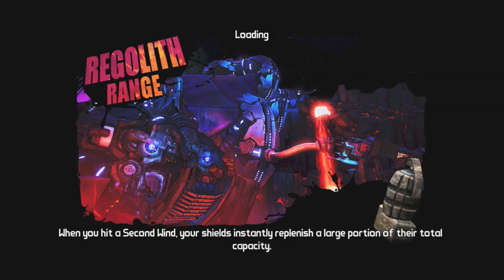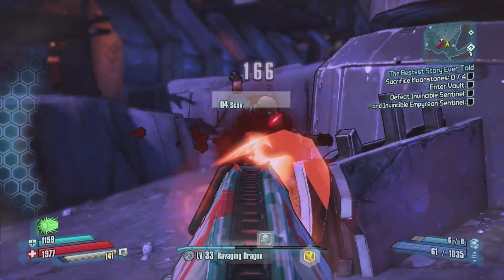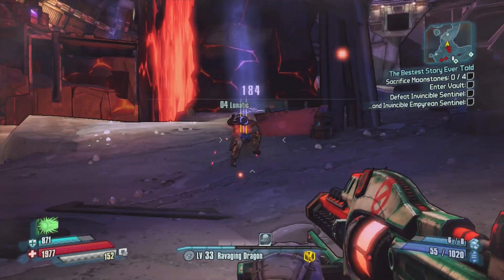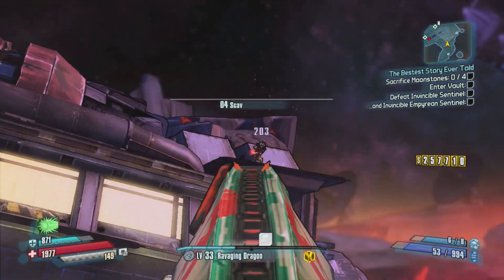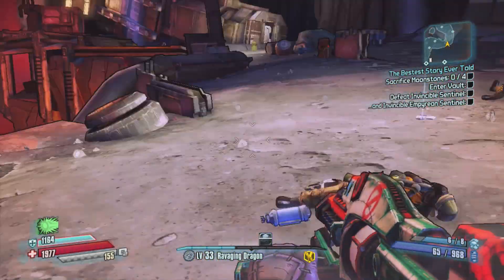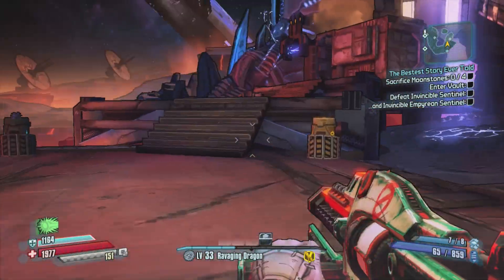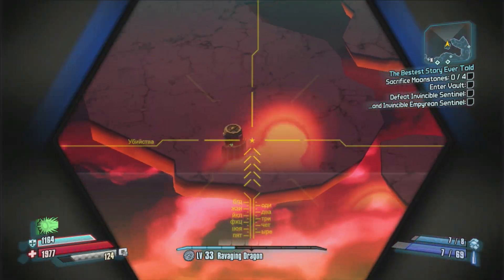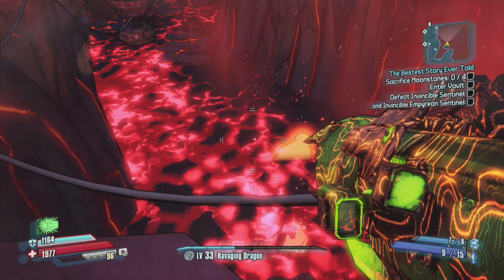Tannis On Metal Fish! Easter Egg Borderlands Pre Sequel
Borderlands The Pre-Sequel! Full Playlist here, I completed all missions and side missions in the game!

Chapter 1: Welcome to Helios
Chapter 2: Lost Legion Invasion
Side Missions: Land Among the Stars & Follow Your Heart
Chapter 3: Marooned
Side Mission: Last Requests
Side Mission: Torgue-o! Torgue-o!
Chapter 4: Systems Jammed
Side Mission: All the Little Creatures
Chapter 5: A New Direction
Chapter 6: Intelligences of the Artificial Persuasion
Chapter 7: Let’s Build a Robot Army
Chapter 8: Home Sweet Home
Chapter 9: Science and Violence
Chapter 10: Watch Your Step
Chapter 11: Eye to Eye
Chapter 12: The Beginning of the End & Ending